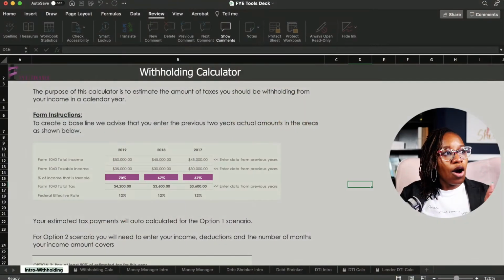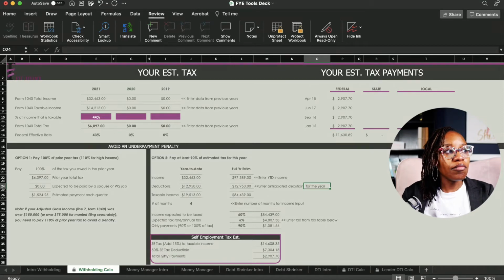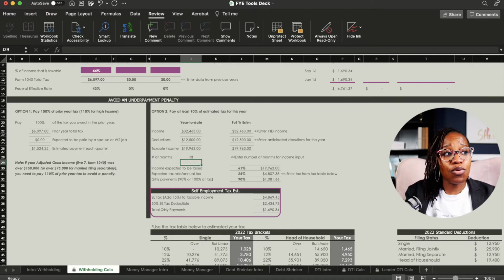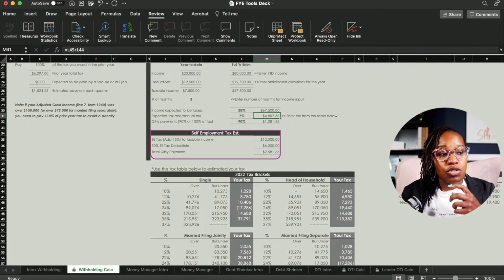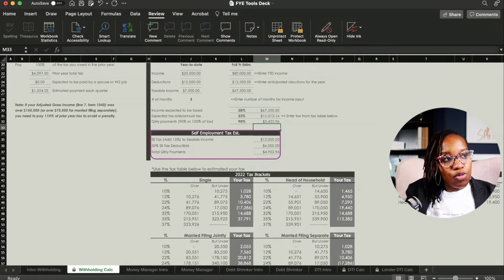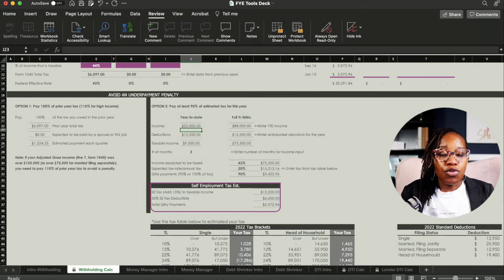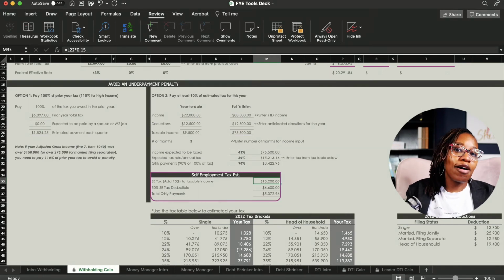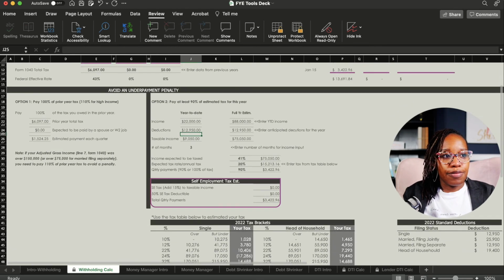Don't Overpay Your Taxes This Year! - A Tax Withholding Tutorial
Welcome to FYE Finance

Don't overpay your taxes this year! Learn how to use a withholding calculator to learn about the best way for you to do your tax withholding.

We are a virtual based accounting firm passionate about helping other small business owners master their business finances with simple practices:

* We Meet Our Clients Where They Are
* Develop a Tailored Financial Strategy Plan
* Advise You Along Your Path On Your Financial Journey

With over 17 years of accounting and tax experience, we understand your pain points and we have developed strategies and tools to alleviate them.

Book a Free Accounting consultation with us today to get started